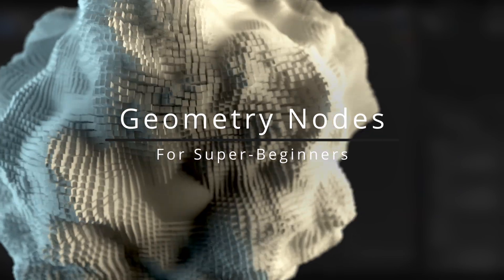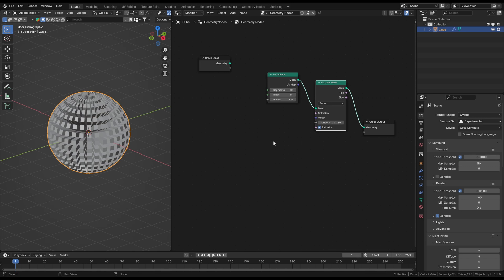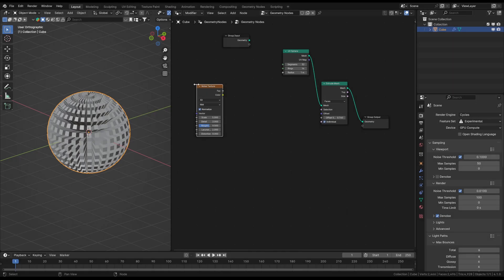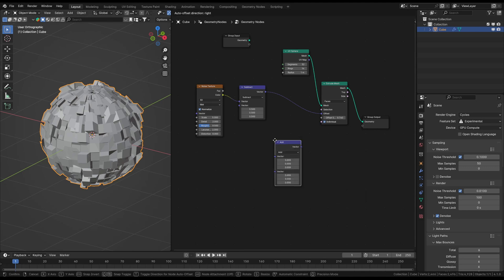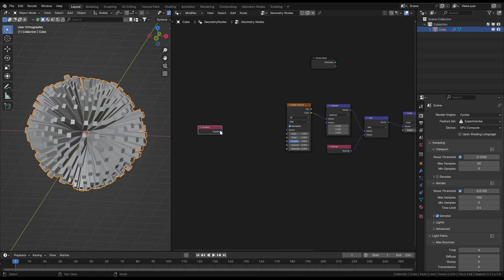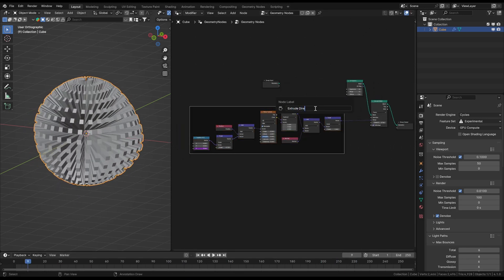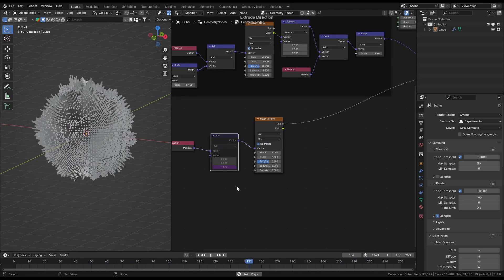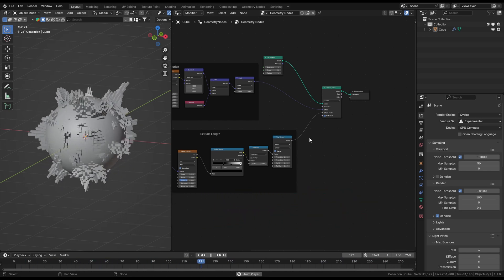GeometryNodes for Super-Beginners #2 - Vector Manipulation & Noise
Timestamps:

0:00 - Intro
0:19 - Extrude Direction 1
2:00 - Noise Explaination
3:52 - Extrude Direction 2
8:31 - Extrude Distance
11:43 - Outro